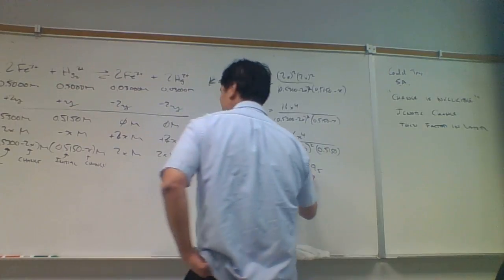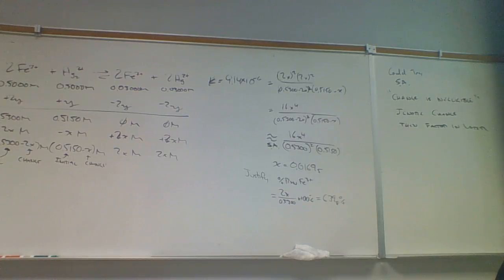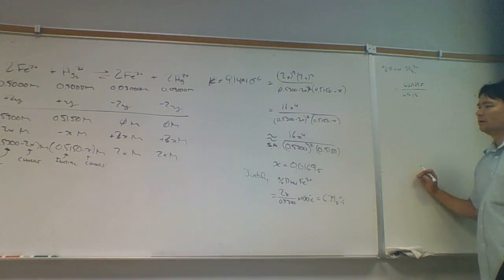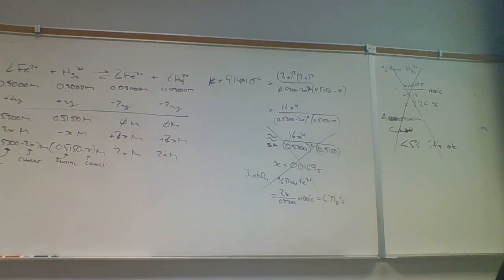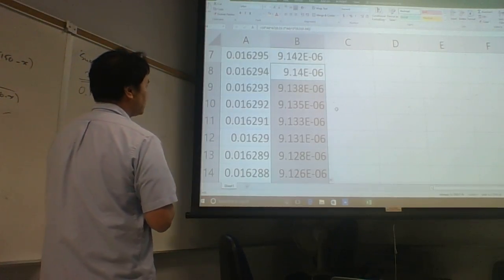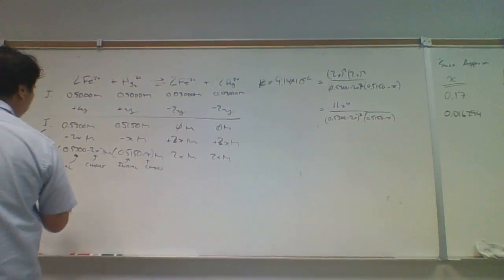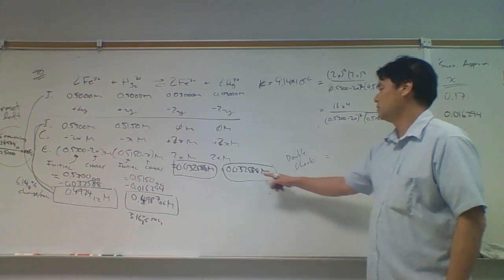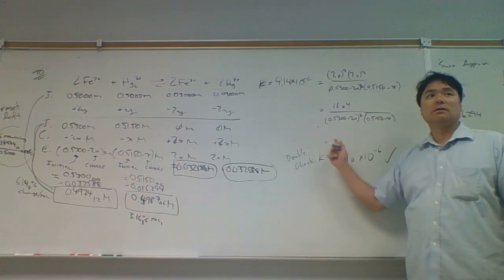Chem 1B 1206 092717 B